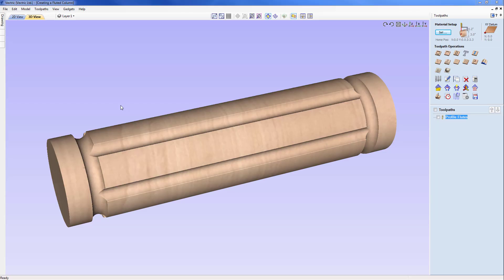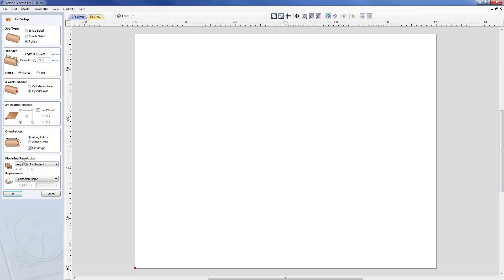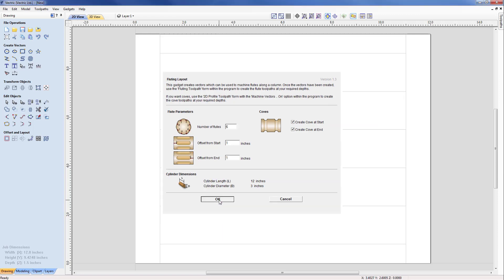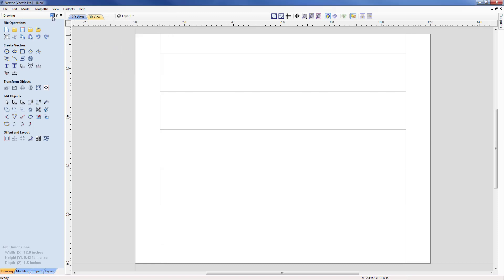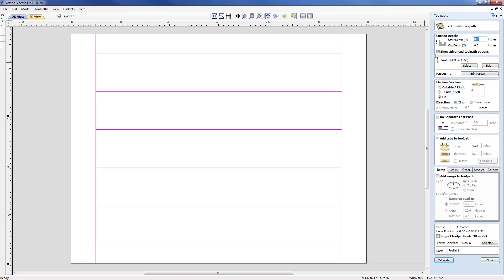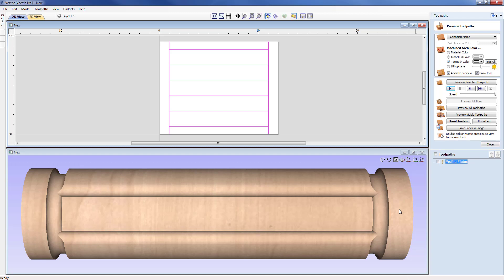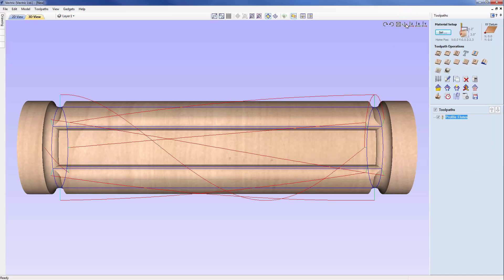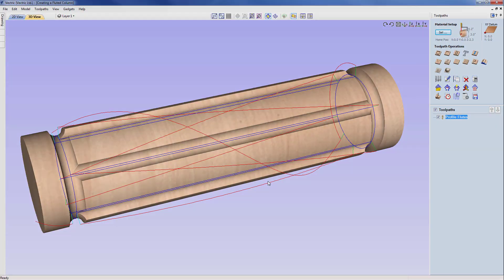Vectric V10 Tutorials | Wrapped Rotary Machining | Creating a Fluted Column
In this tutorial we are going to show you to one of the specialist layout tools for rotary applications. We are going to show you how to use the fluting layout gadget tool to automatically create the vectors that will then be machined to produce the fluted column you can see on the screen.